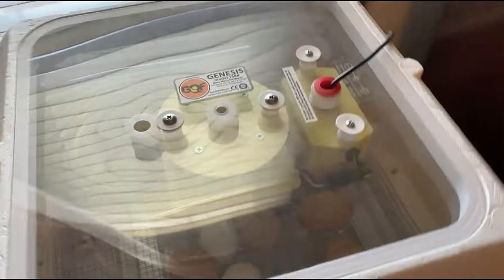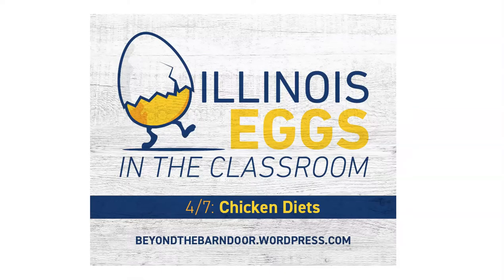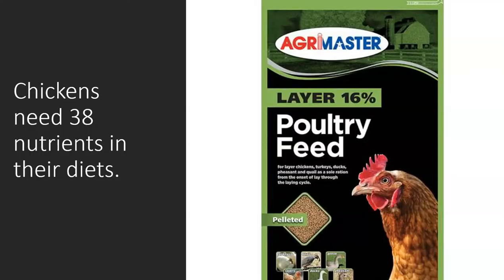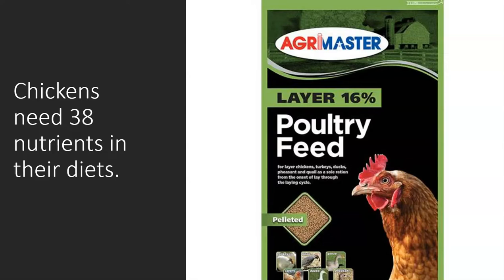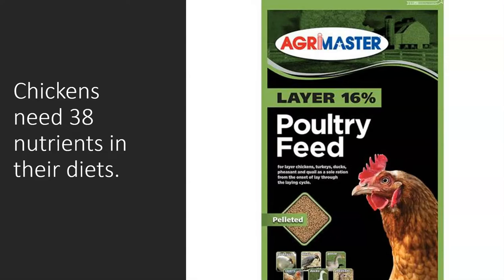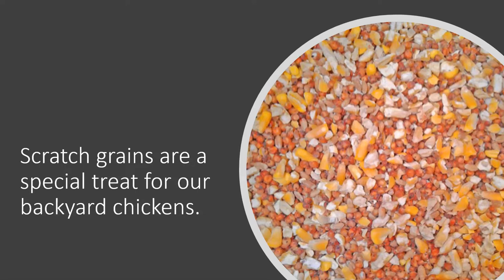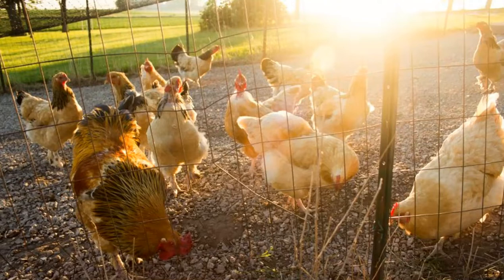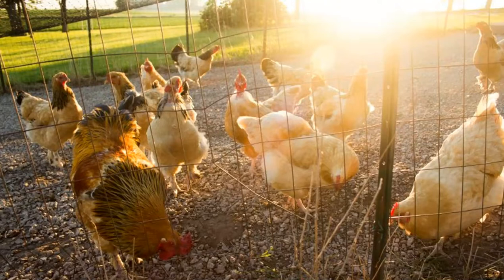Illinois Eggs in the Classroom: Day 12, Chicken Diets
Check in to see how our incubating eggs are doing and learn about the complex dietary needs of chickens. For daily agriculture-themed lessons and activities perfect for distance learning, go to our blog, beyondthebarndoor.wordpress.com.